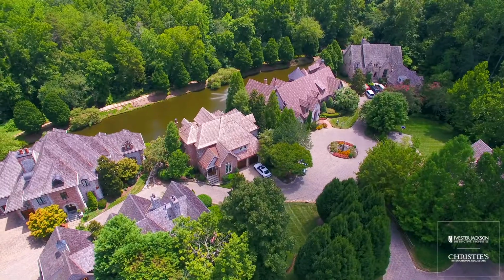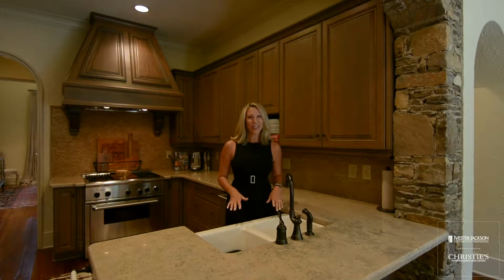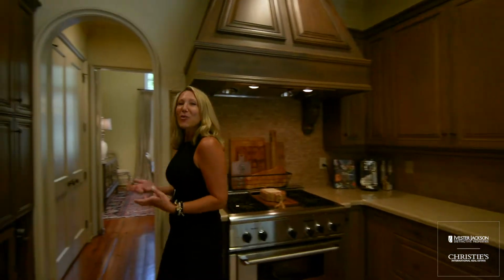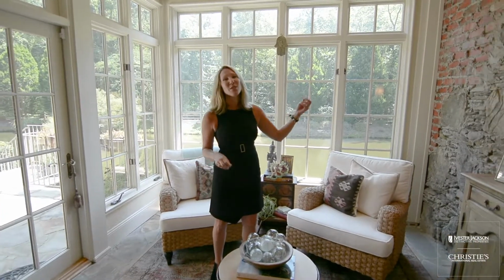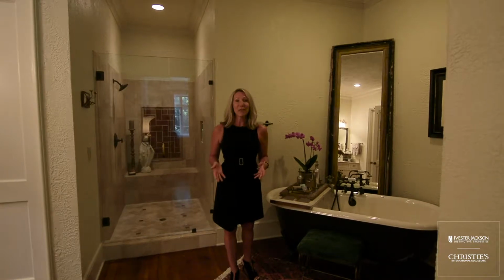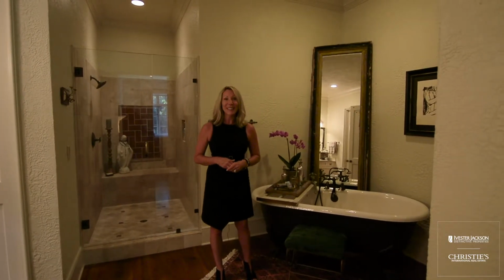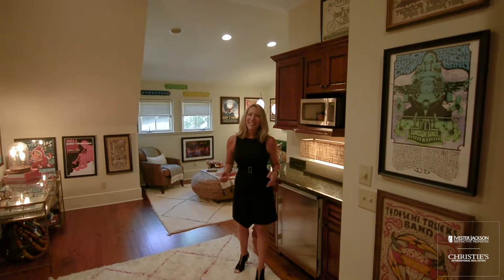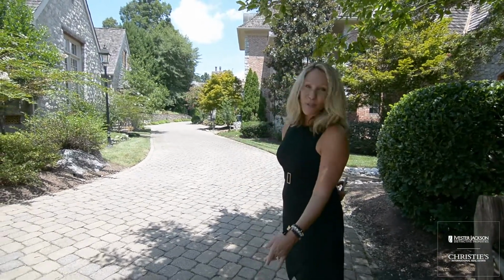2244 La Maison Drive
Take a sneak peek of my listing in Charlotte, NC.  This is a stunning, custom luxury home in a gated community that looks like a French village.  The house is gorgeous, has an open floor plan and many updates.  Commentto book a showing.  Qualified buyers only.